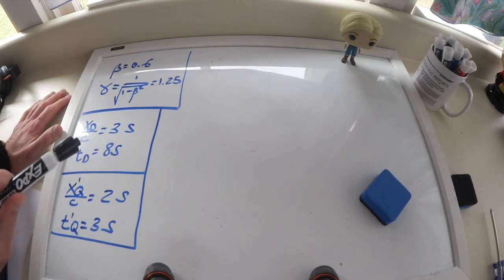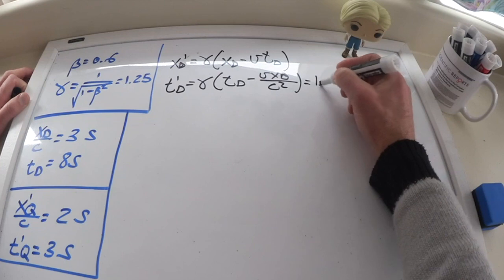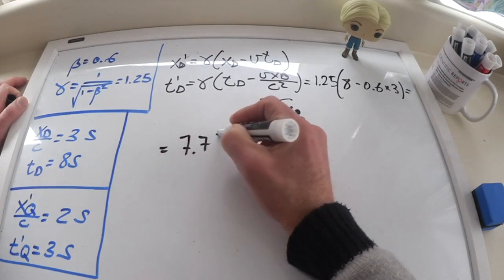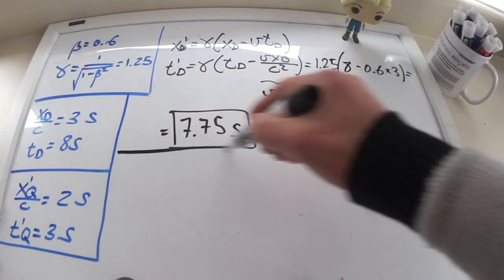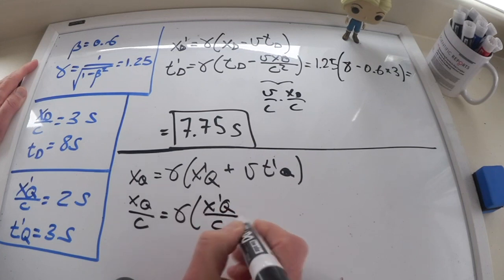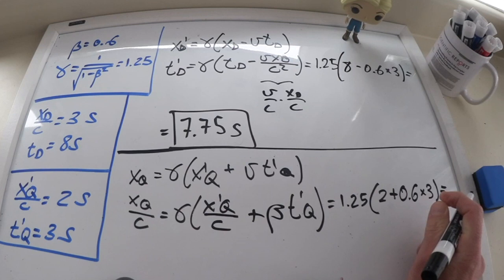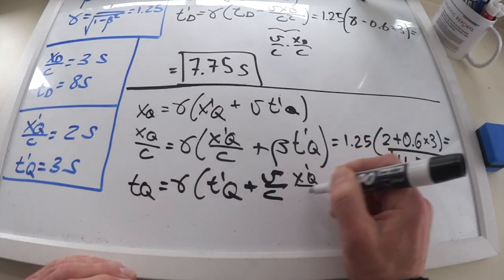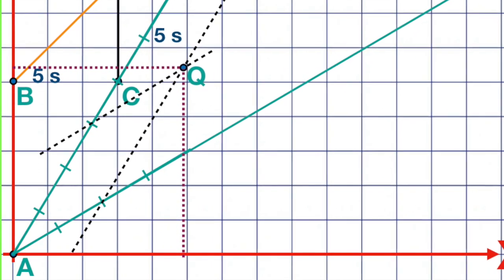INTRODUCTION TO SPECIAL RELATIVITY. Lesson 18: An example with Minkowski's diagrams.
An example with Minkowski's diagrams. We find the space and time coordinates of events from two inertial frames using Minkowski's diagrams and Lorentz equations.